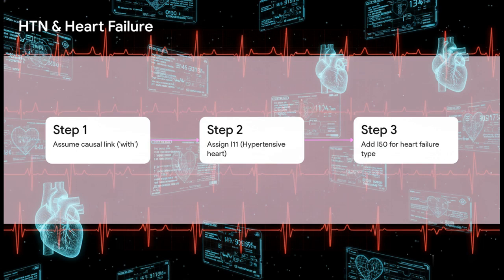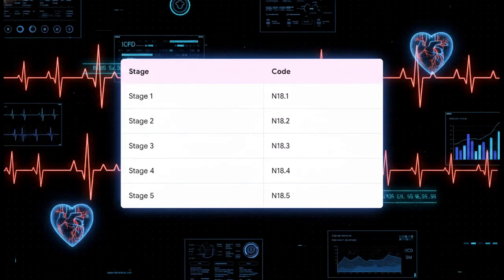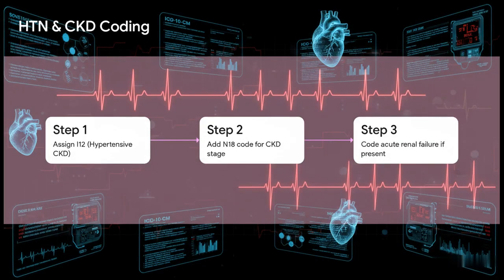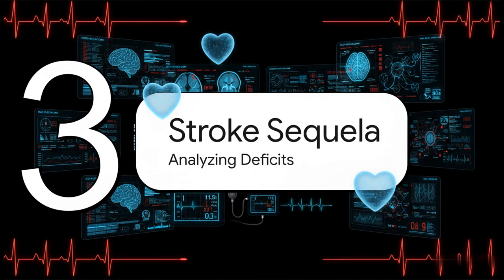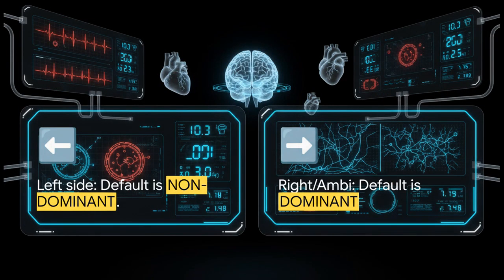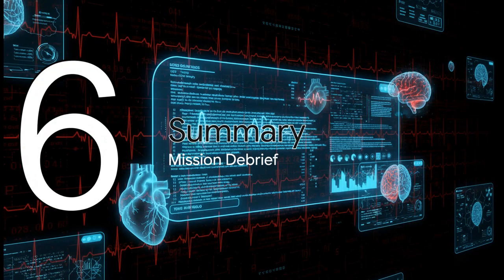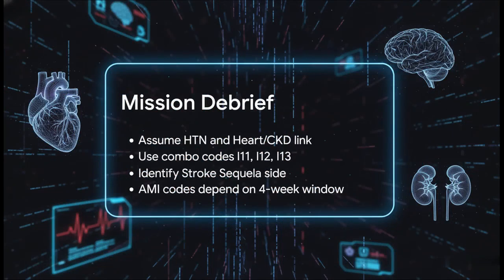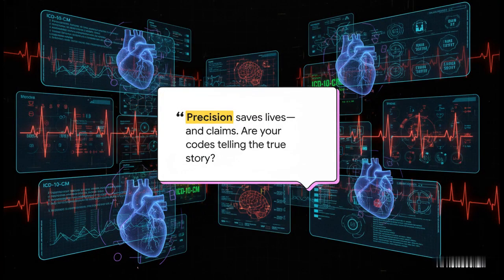Medical Code and Terminology Day 29 Telugu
📚 ICD Practice Session – Day 29
Welcome to Day 29 of the Medical Coding Series! 🚀
In this session, we will learn:
✅ ICD-10-CM Coding Review
✅ Code Lookup Practice
✅ Alphabetic Index Usage
✅ Tabular List Verification
✅ Coding Guidelines Application
✅ Real-Time Coding Scenarios
✅ Error Identification
✅ Practice Questions and Answers
🎯 Learning Outcome:
By the end of this session, you will improve your ICD-10-CM coding accuracy through hands-on practice.